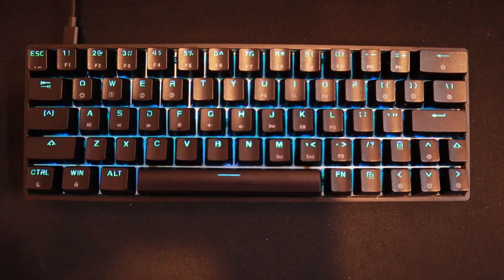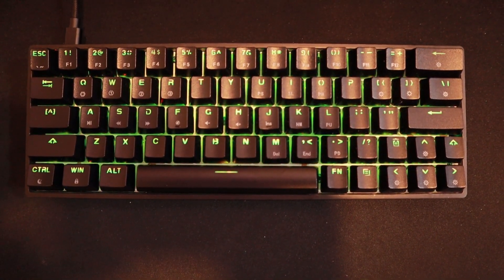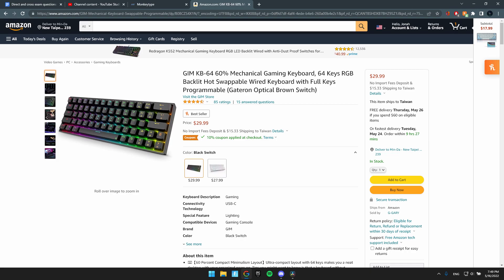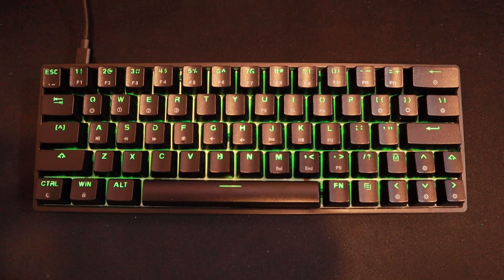30 Dollar Mechenical Keyboard(Thoc)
Optical Reds as housing
Akko cs rose reds as stem
lubed with krytox205g
foam mod